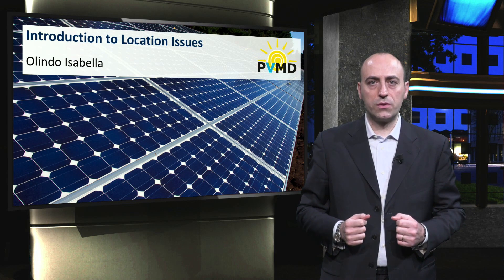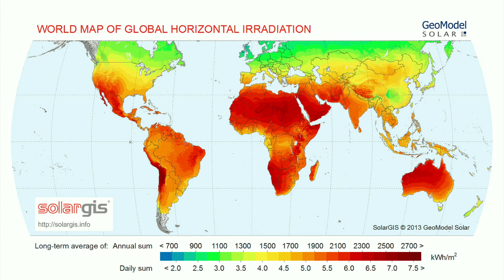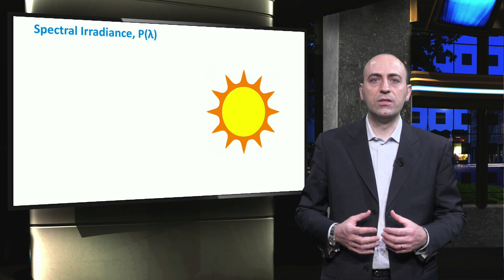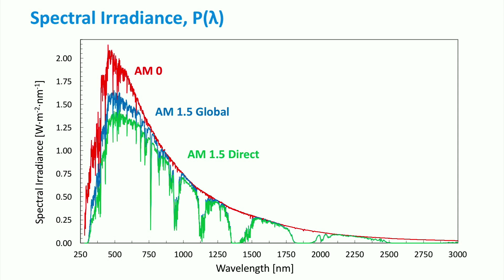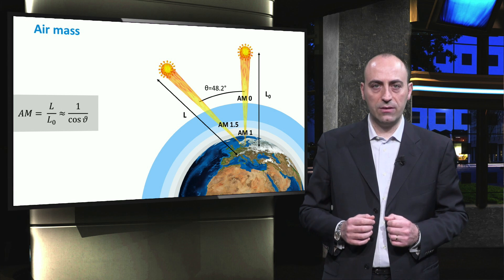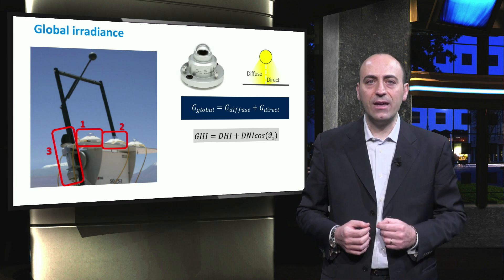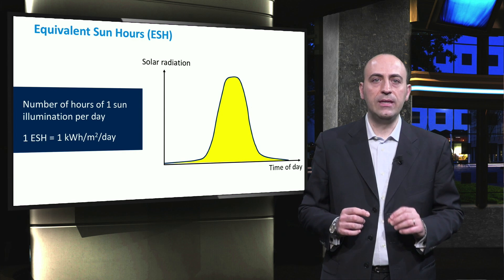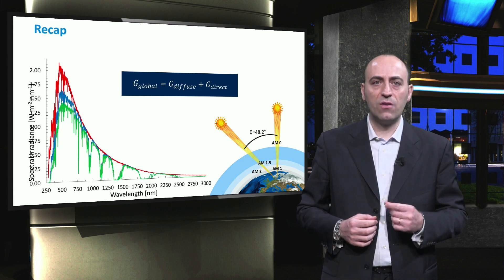PV3x_2018_Week_2_2-1_Introduction_location_issues-video